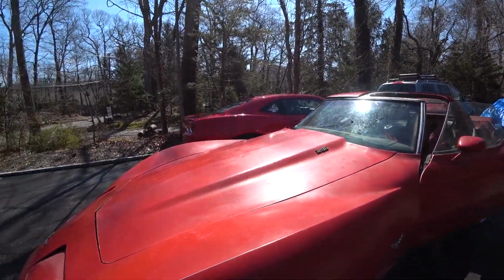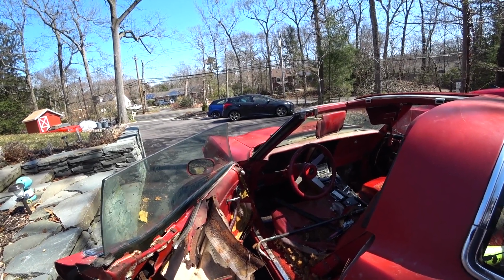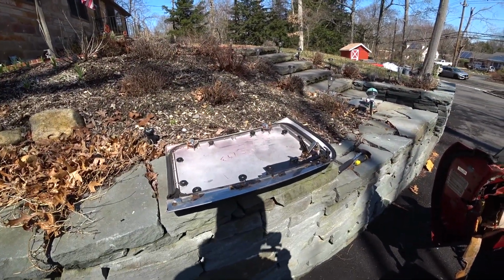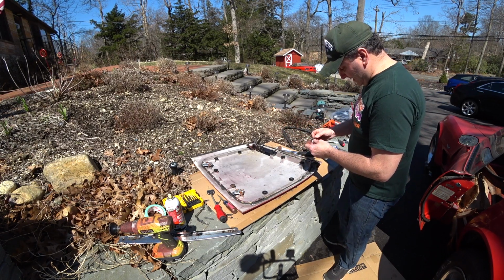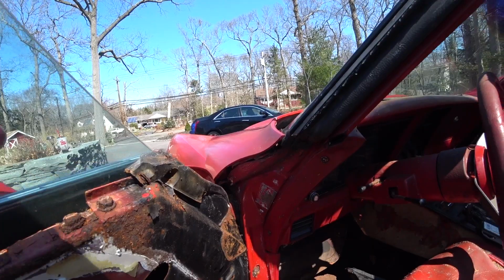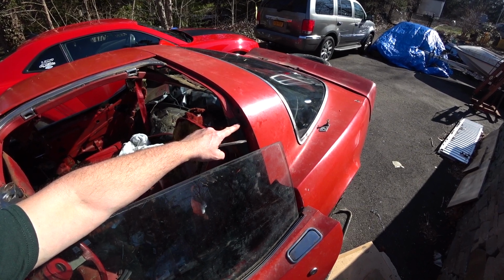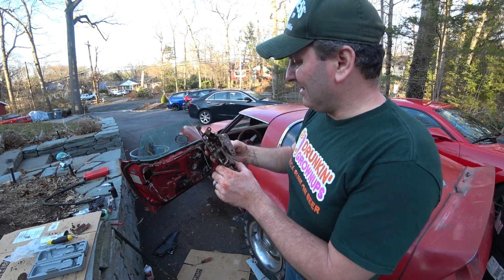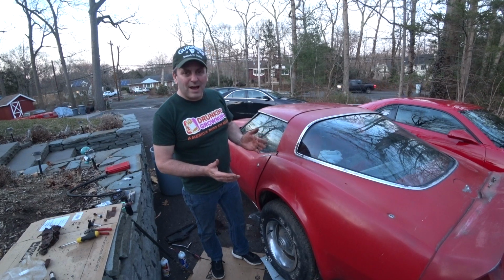1979 Corvette Part 5 T-Top restoration and door latch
I finally get the albatross all sealed up.  The doors now both open and close and I can finally wash the car